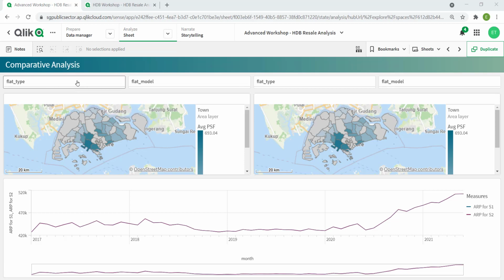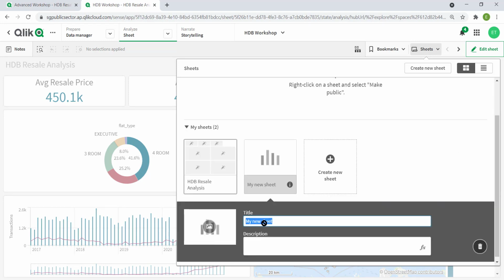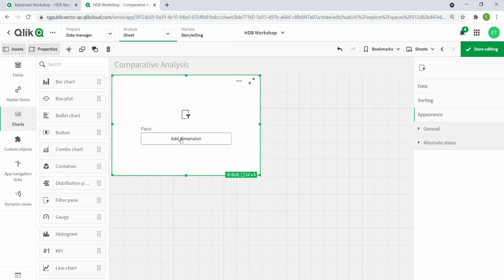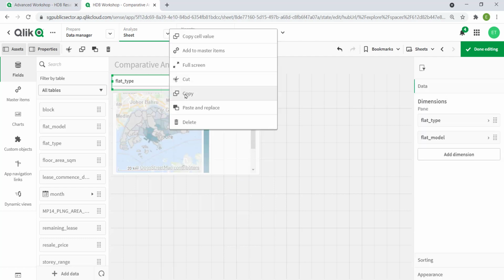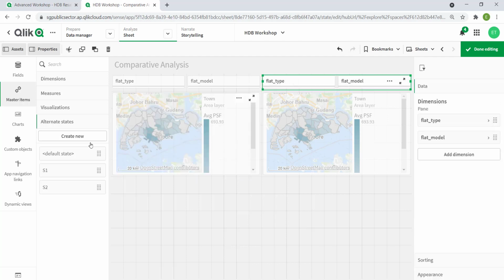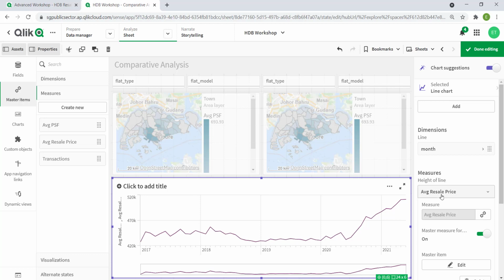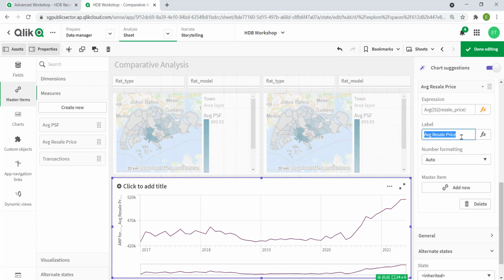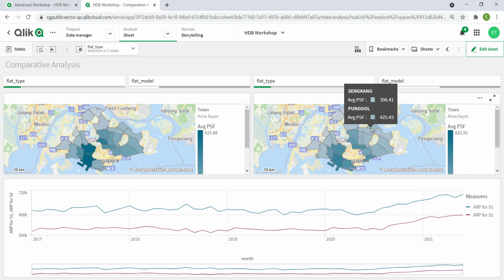HDB Resale Workshop - Part 8 Comparative Analysis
This is the eighth part of a series of videos showing how to create a dashboard to analyse HDB Resale Transactions
In this video I will show you how to extend the earlier dashboard to add in comparative analysis easily in Qlik Sense by using alternate states, without the need to reimport the data like what you usually do in other visualisation tool.
Formula used:
Avg({S1}resale_price)
Avg({S2}resale_price)